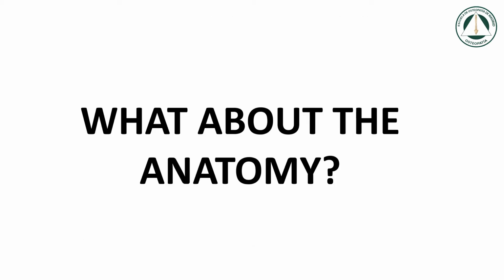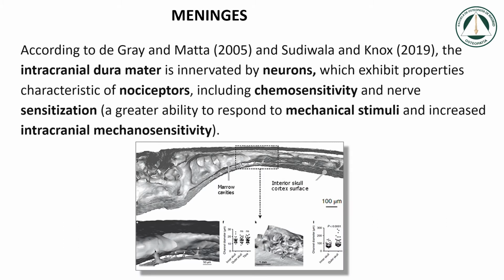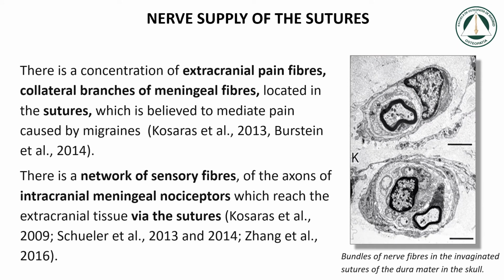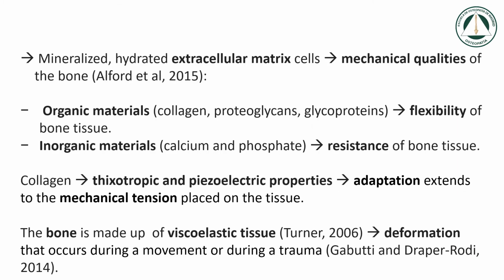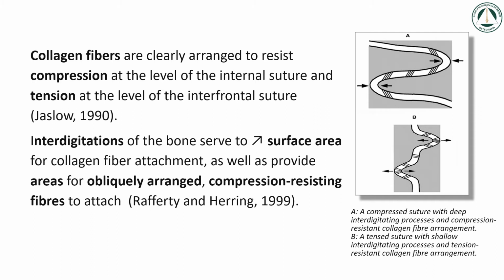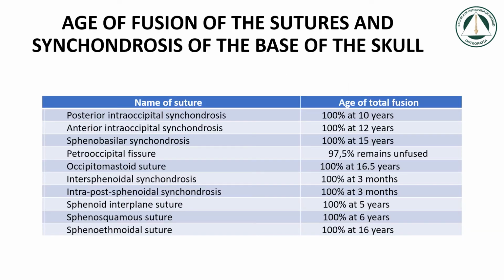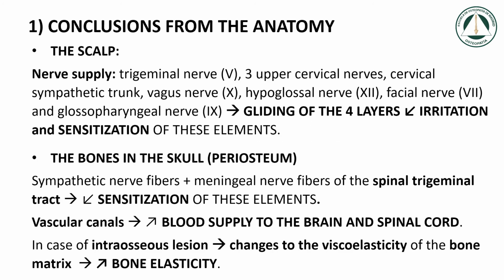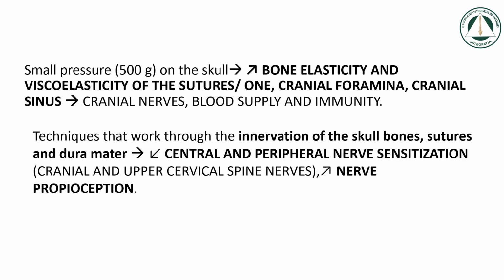SCIENTIFIC DATA ON SKULL TISSUES